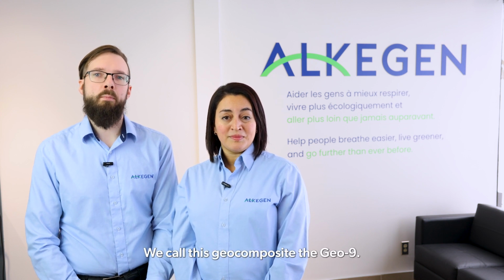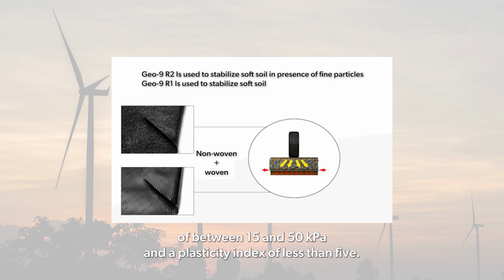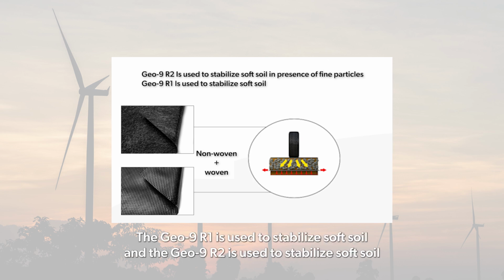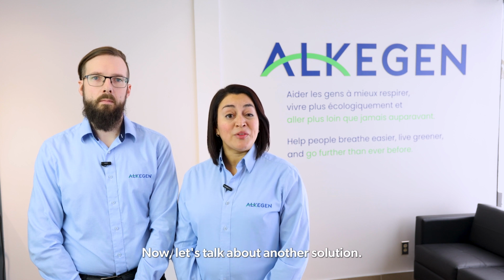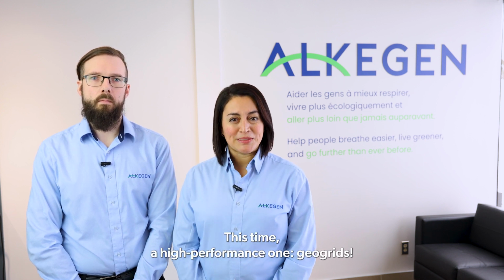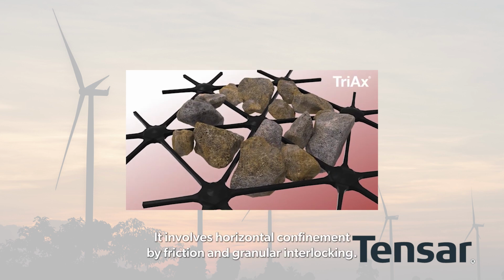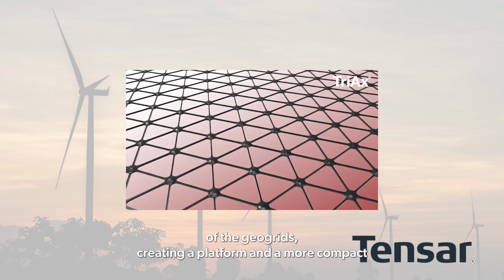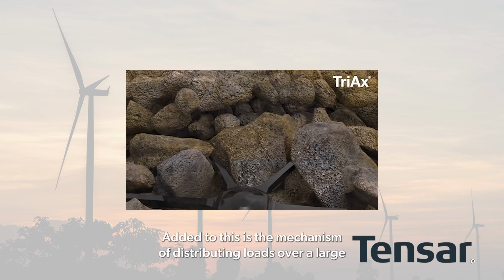Geosynthetic solutions for access roads to wind farm sites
Wind farm construction sites are often difficult to access due to poor soil quality.
Want to learn more about our soil stabilization solutions?
Watch our video capsule to learn more about our geosynthetic solutions.